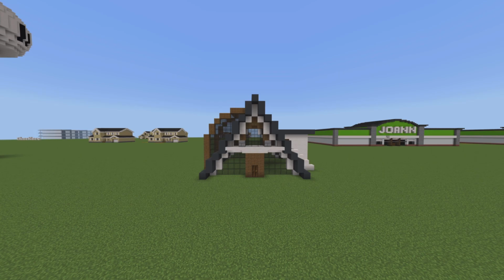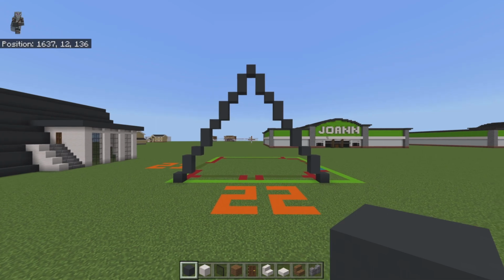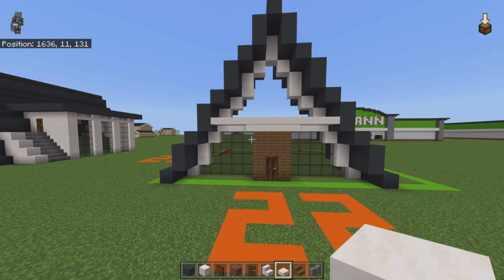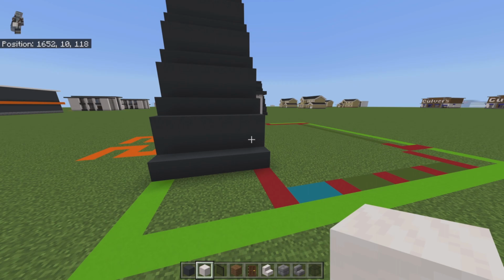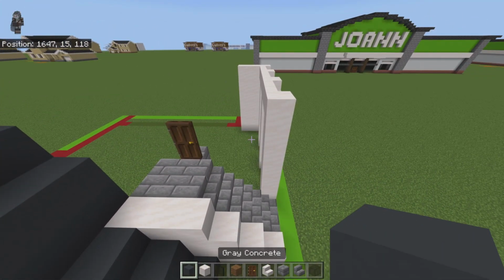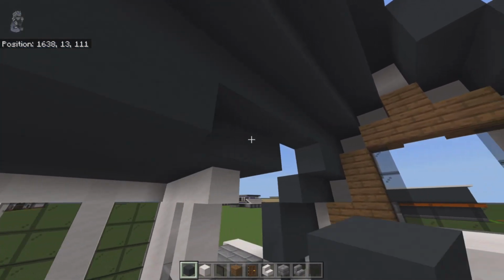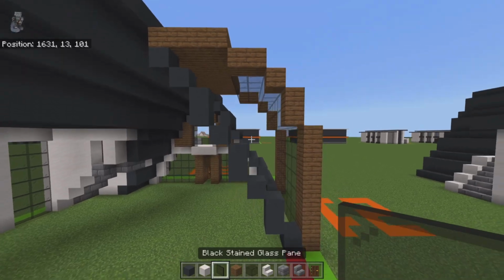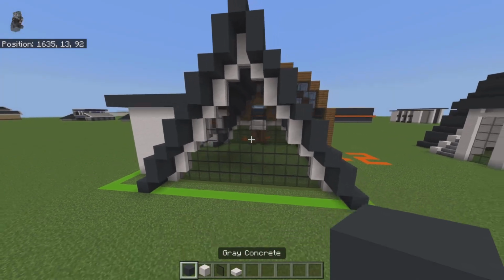Minecraft Tutorial: How To Make A Modern House #104!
Literally an A